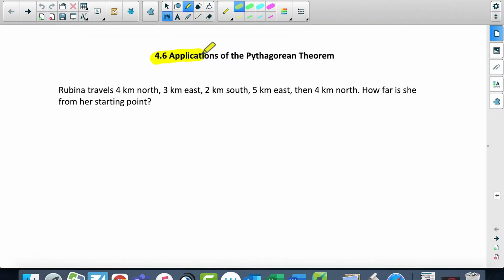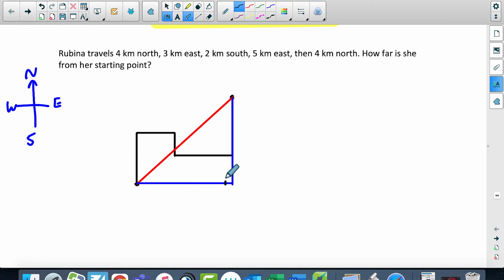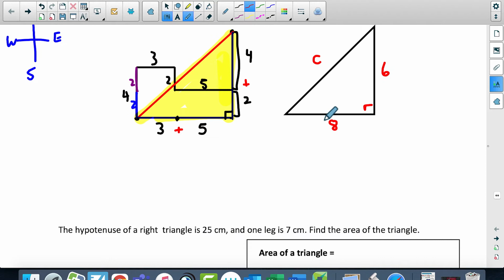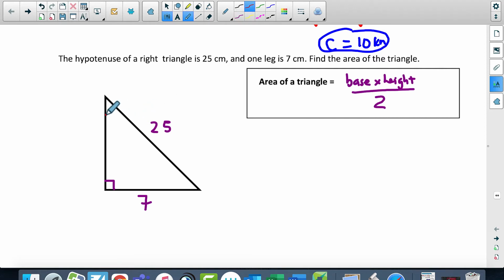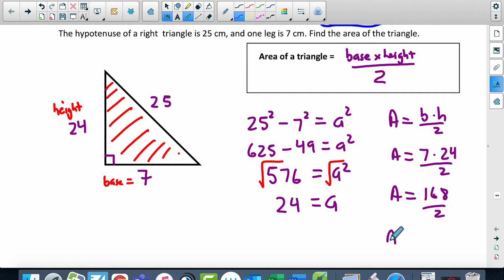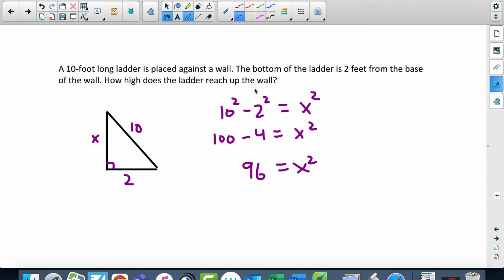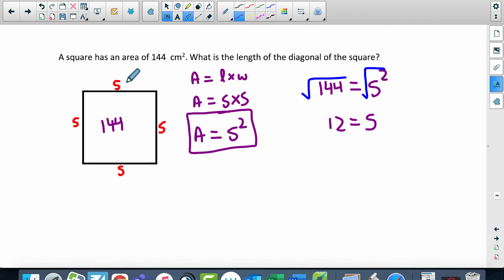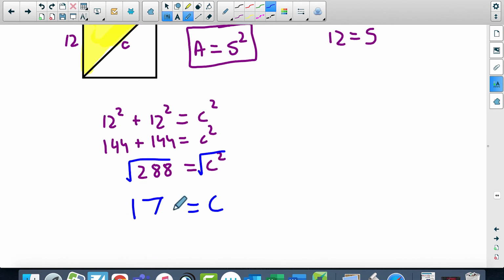4.6 Applications of the Pythagorean Theorem